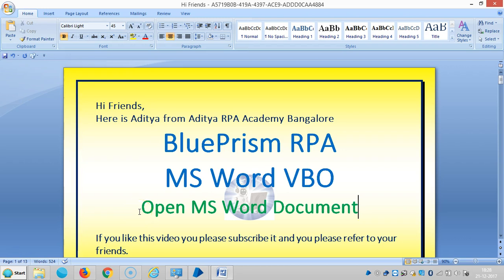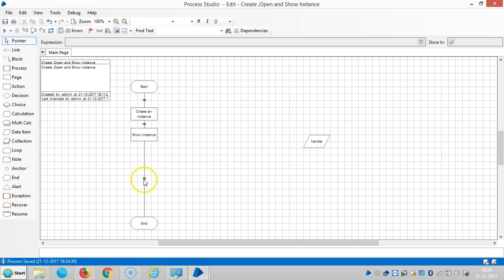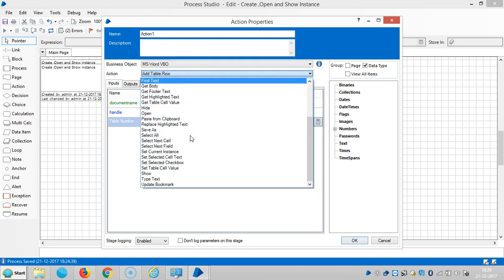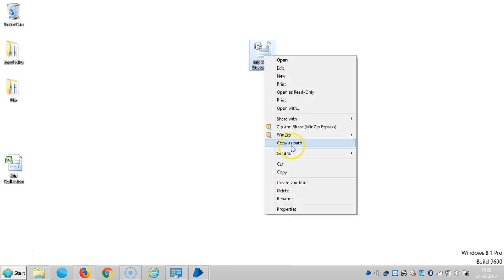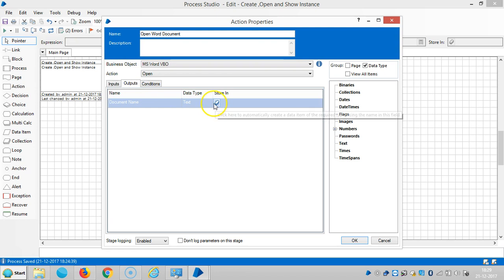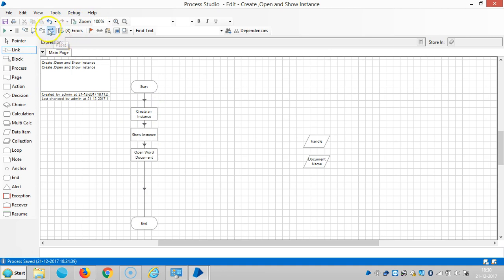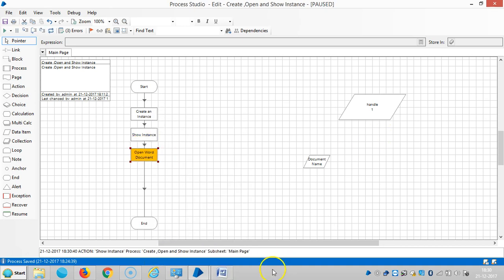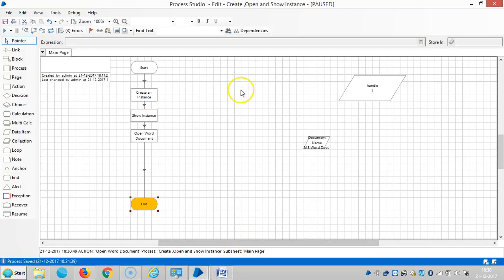BluePrism RPA - MS Word VBO - Open Document - BPMSW9003 -Aditya RPA Academy BTM Layout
BluePrism RPA - MS Word VBO - Open Document - BPMSW9003 -Aditya RPA Academy
Aditya Chereddy
                           M.Tech.,